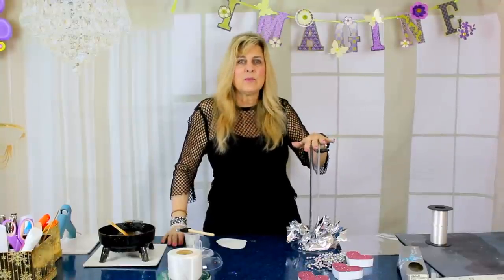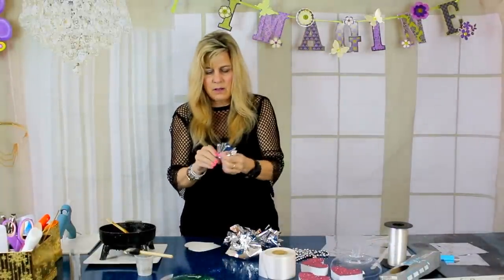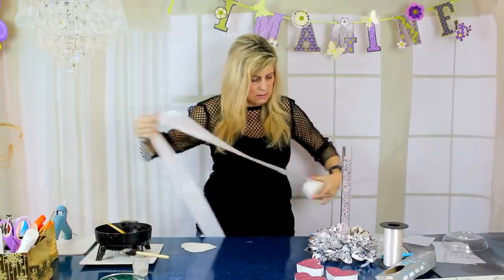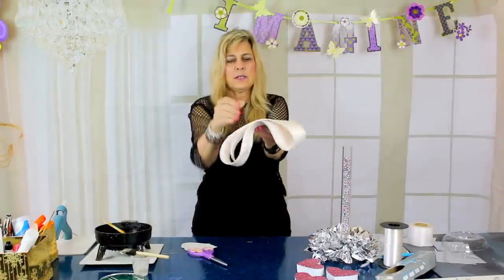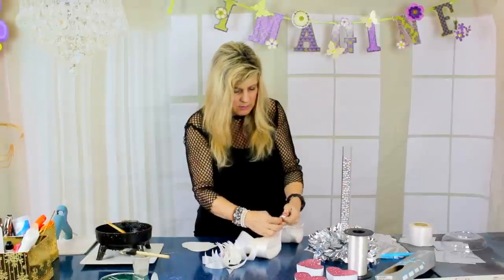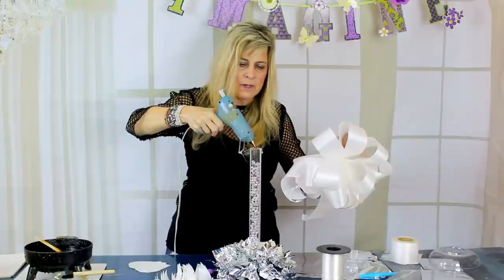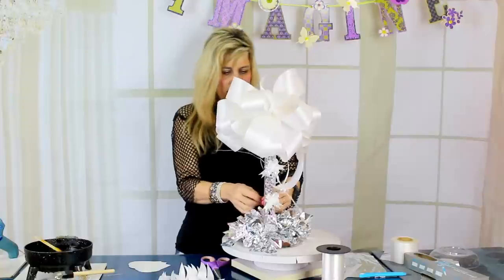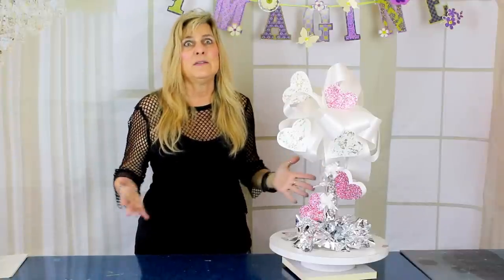DIY Party Decoration Ideas | How to make a Bow and Wedding Bridal Shower Centerpiece DIY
Party Decorating Ideas - How to make a Bow and create this Wedding Bridal Shower Centerpiece.  This is absolutely the easiest way to hand craft a beautiful bow.  And... I've incorporated it into a centerpiece that can be used for a bridal shower, anniversary party, engagement party or wedding.